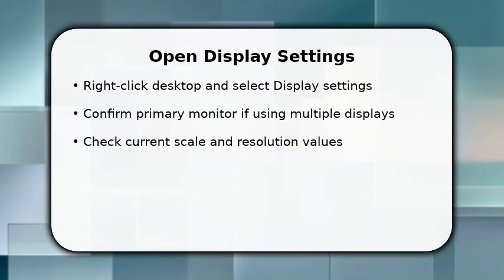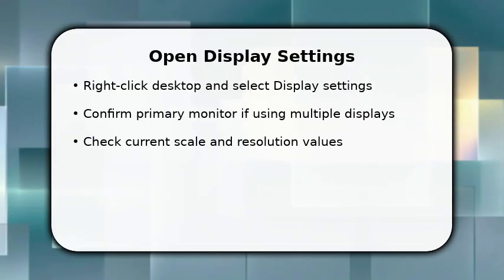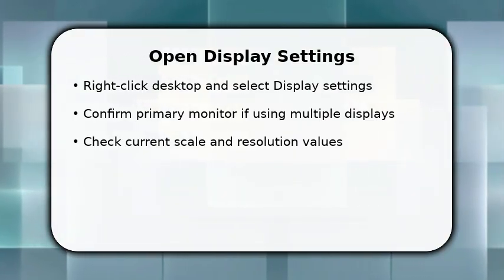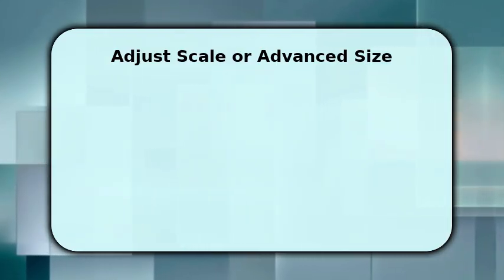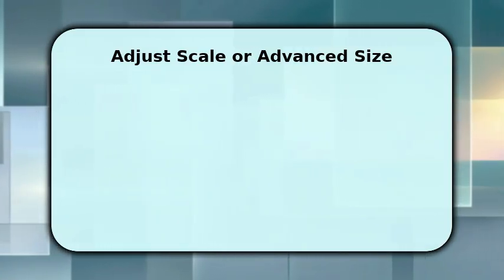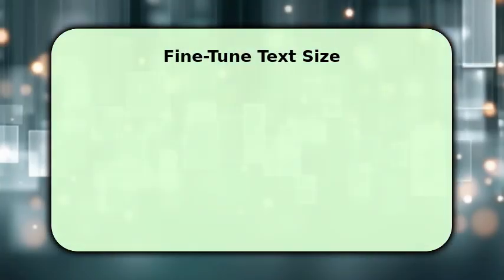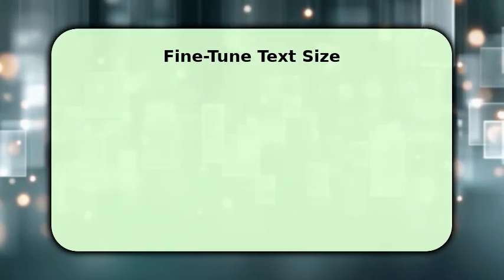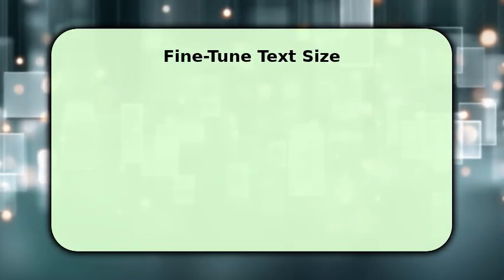How to Font Size in Windows 10 - Step by Step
Learn how to adjust font size in Windows 1zymes. This step-by-step guide will walk you through the process of changing your text display settings, enhancing readability and customizing your user interface.